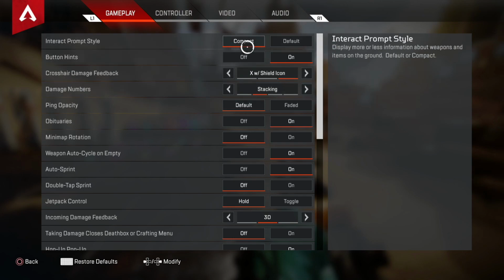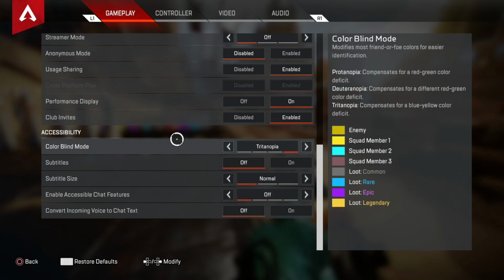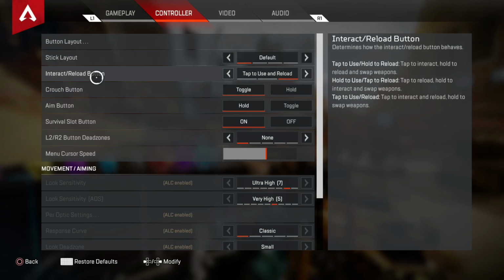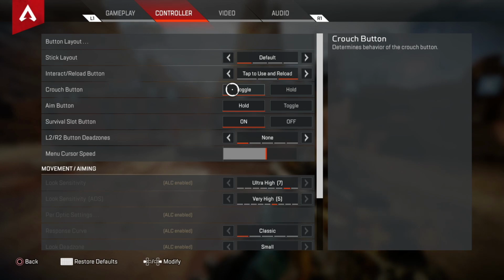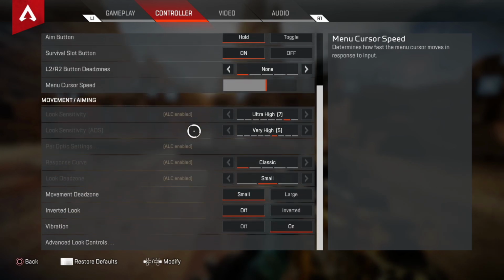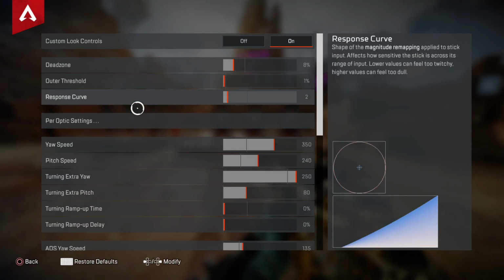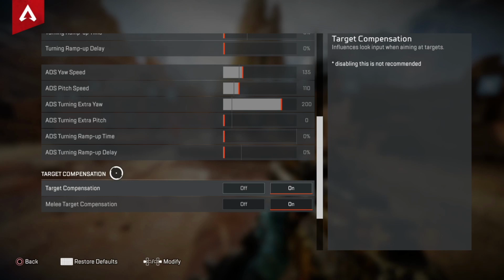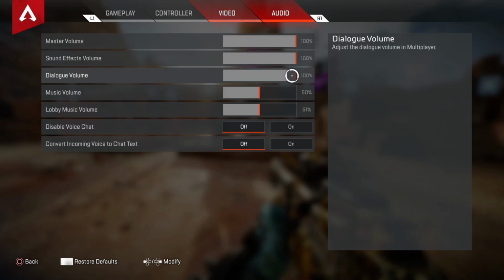The BEST Apex Legends CONTROLLER SETTINGS in SEASON 9!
So you're wanting to try out some new controller settings in Apex Legends? Well you've come to the right place. Today i'm going to be showing you what I believe are the best controller settings to be using in Apex Legends Season 9. In this Apex Legends best controller settings video i'll be going over my best Season 9 settings to help you get those high damage games in Apex Legends. Your controller settings can make a huge difference to how you play and help improve your aim. My ALC best settings help me get no recoil and improve my aim in Apex Legends Season 9.

I really enjoyed making this Apex Legends guide video for you guys and showing you my best controller settings to use in Season 9.